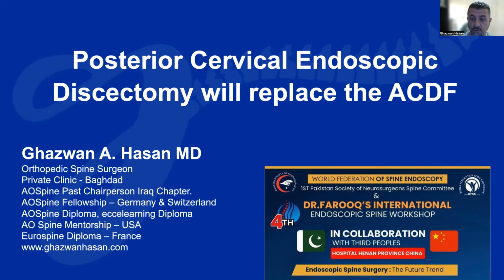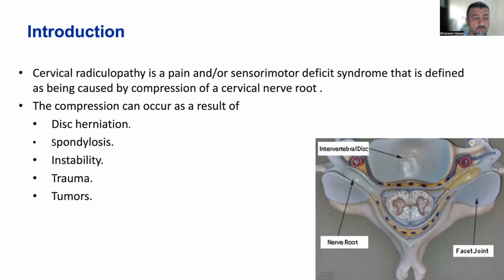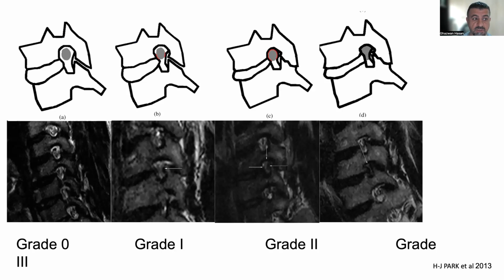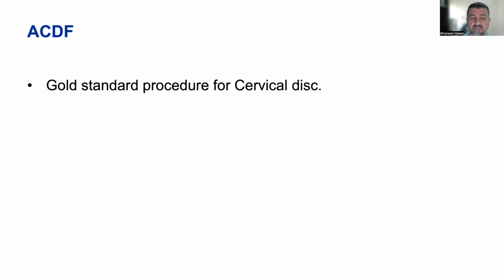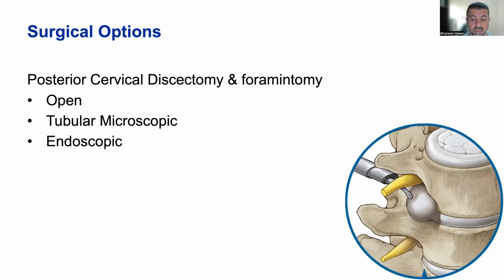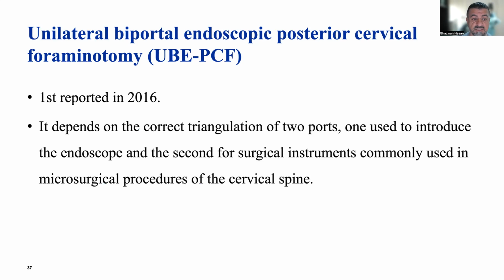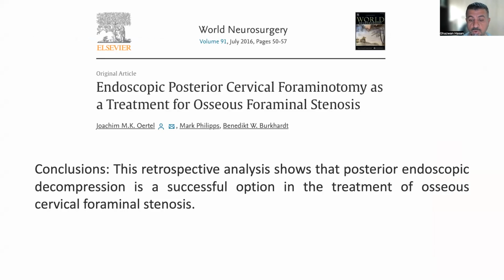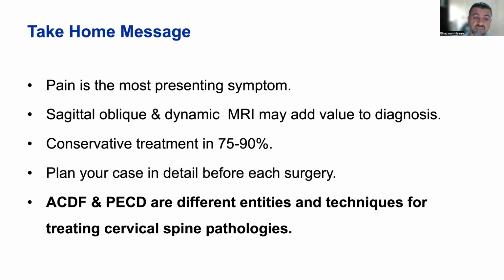Anterior Cervical Discectomy & Fusion (ACDF) vs Posterior Endoscopic Cervical Discectomy (PECD)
ACDF is regarded as a gold standard in treating cervical disc prolapse,  cervical stenosis, and cervical myelopathy; with the advancement of technologies and the introduction of spine endoscopes, will posterior cervical endoscopic discectomy replace the gold standard ACDF? In this talk, I will review the cervical disc prolapse treatment approach and plan my personal approach to choosing a suitable technique to treat the cervical disc and highlight the literature review of different techniques and end up with a conclusion about which method is the best and will endoscopic spine replace the gold standard ACDF?
My talk in the Endoscopic conference